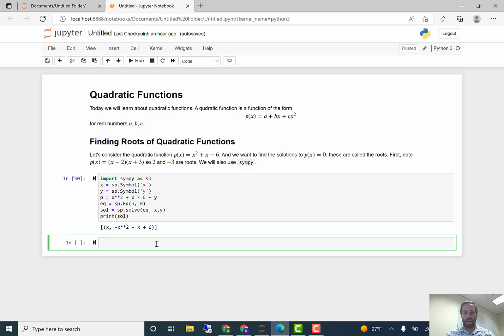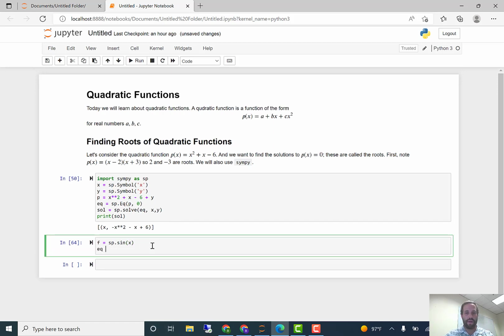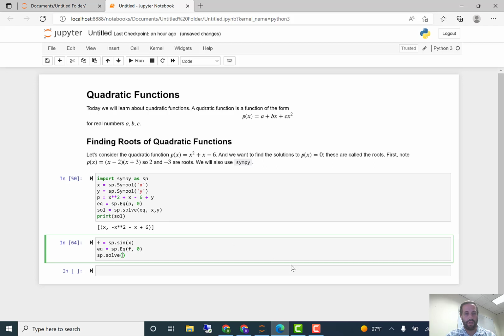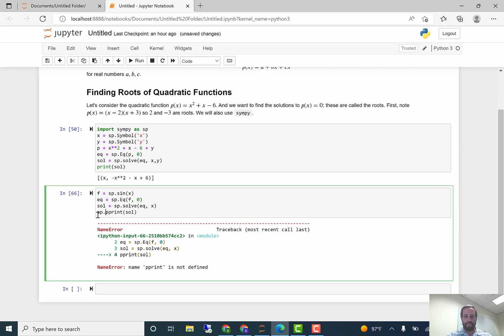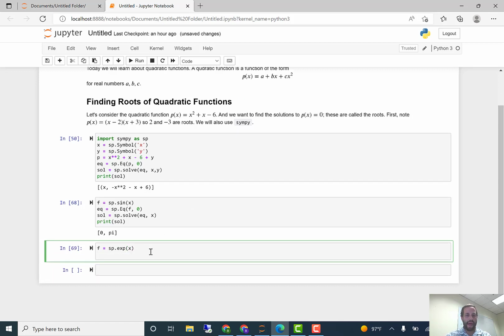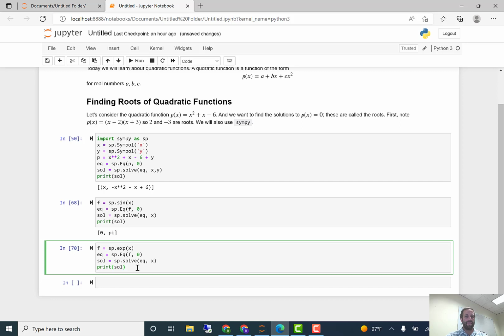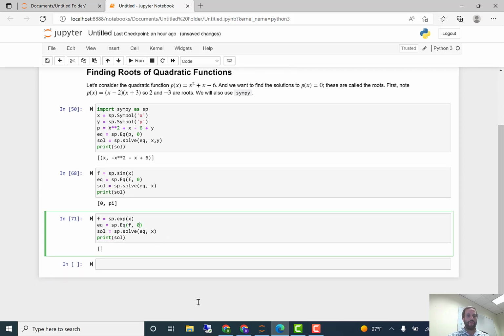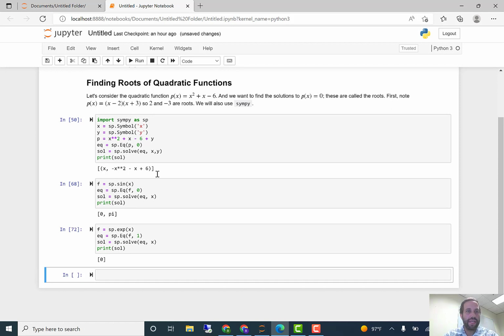Using Sympy to Solve Trig and Exponential Equations